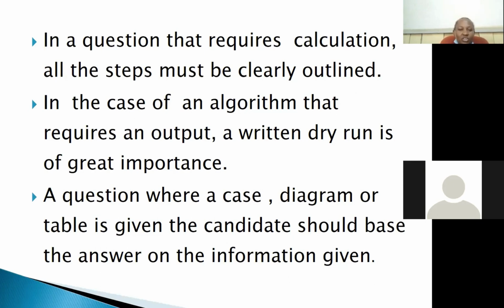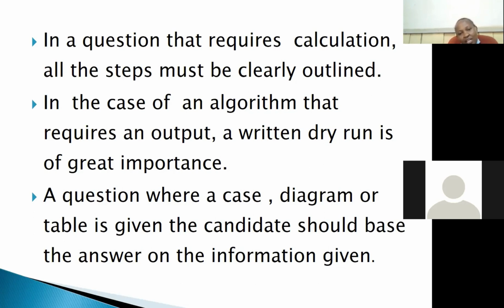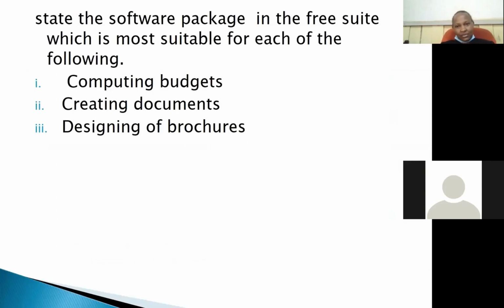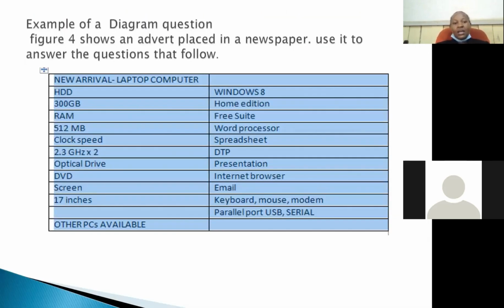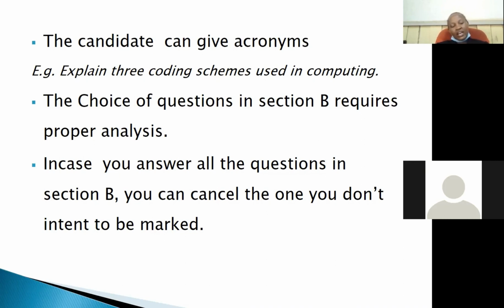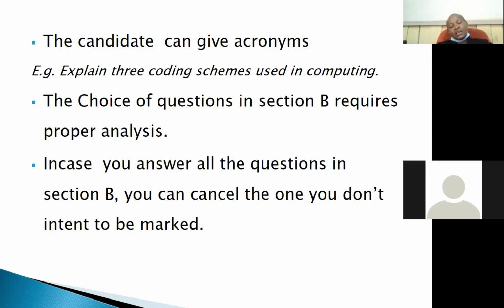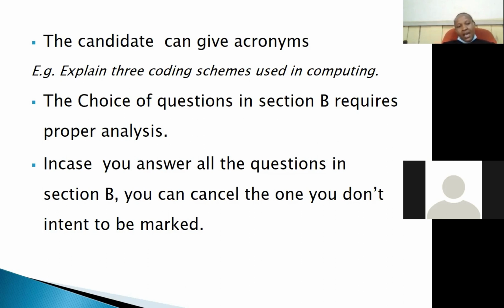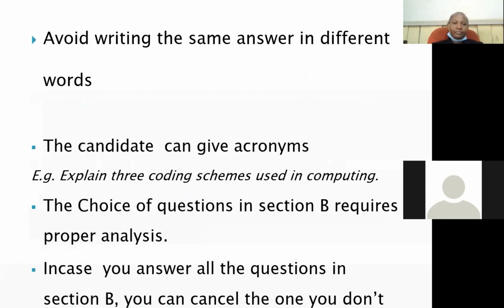techniques of answering questions | computer paper 1 examiner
KCSE 2019 Paper 1 CRE,
Christian Religious Education,
CRE Paper 1,
CRE Revision,
KCSE Preparation,
Secondary Schools in Kenya,
KCSE Exam Tips,
CRE Exam Techniques,
Study Resources for KCSE CRE,
Past Papers for CRE Paper 1,
CRE Syllabus for KCSE,
CRE Notes and Revision Guides,
Exam Strategies for CRE Paper 1,
Best Secondary Schools in Kenya,
CRE Paper 1 Marking Scheme,
KCSE Grading System,
CRE Exam Questions and Answers,
How to Score Well in CRE Paper 1,
CRE Paper 1 Topics and Concepts,
Time Management for KCSE CRE Exam.

Christian Religious Education,
CRE Paper 1,
CRE Revision,
KCSE Preparation,
KCSE Exam Tips,
CRE Exam Techniques,

Christian Religious Education,
CRE Paper 1,
CRE Revision,
KCSE Preparation,
KCSE Exam Tips,
CRE Exam Techniques,